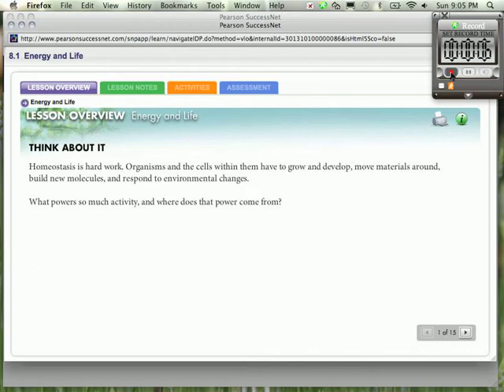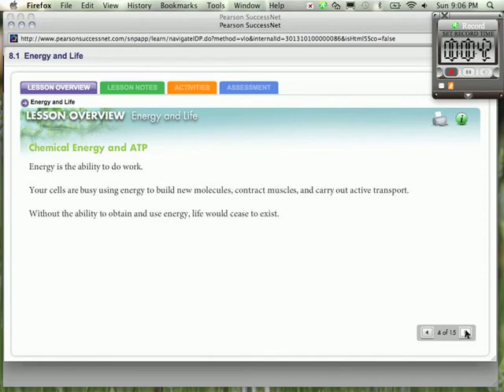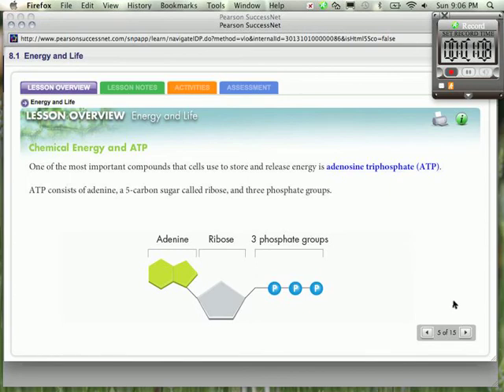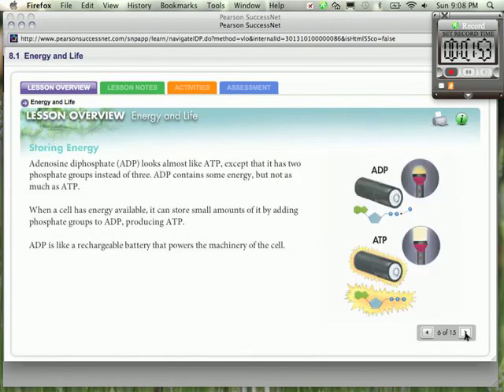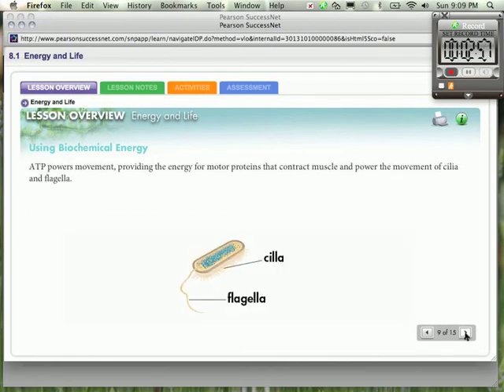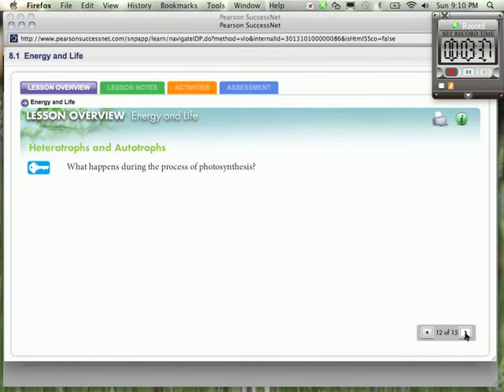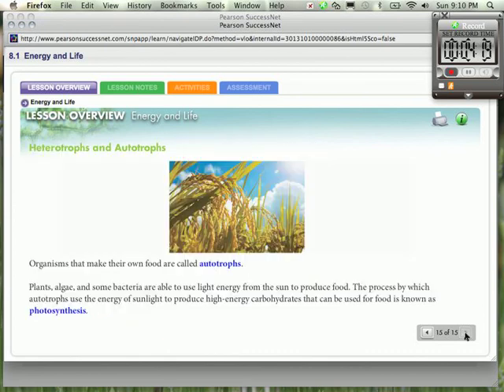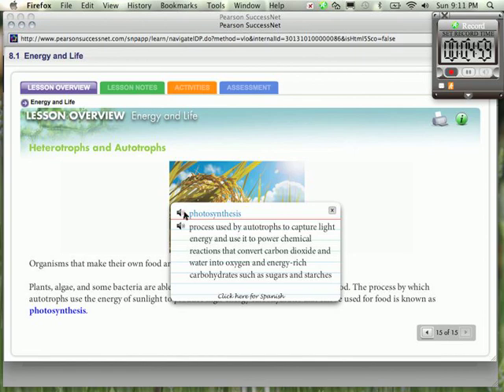Photosynthesis8 1 2013 Jan 06 21 05 42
This is the summary of section 8.1 on photosynthesis. View this as many times as needed to prepare questions for your teacher. ASK QUESTIONS!!!